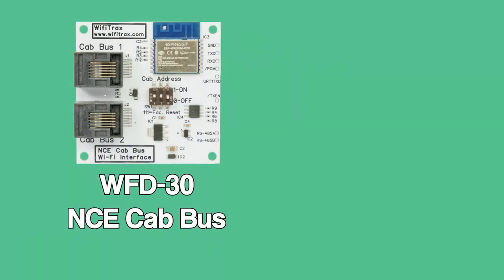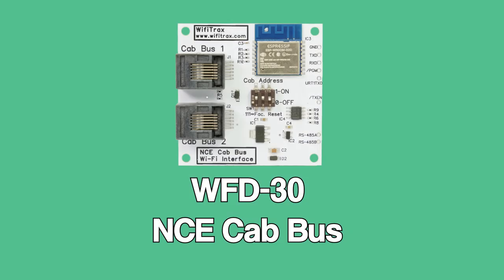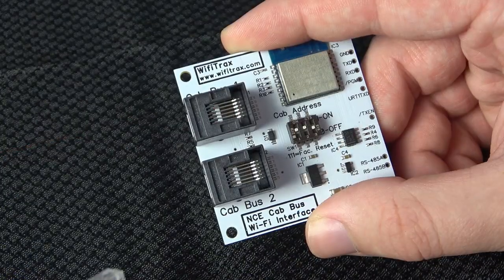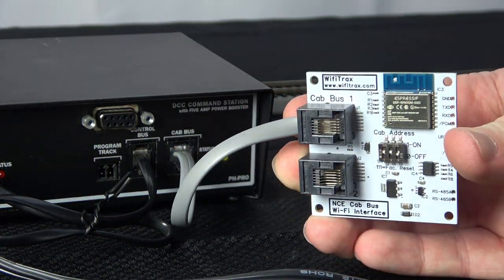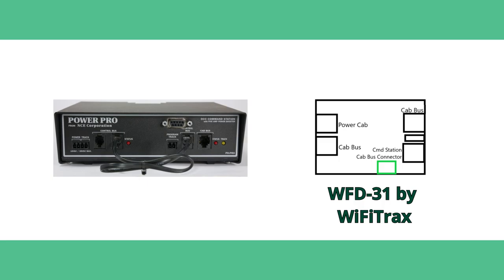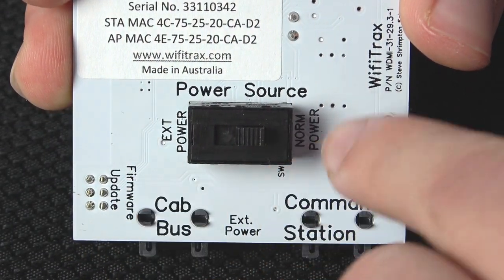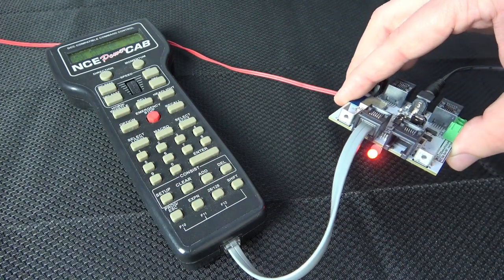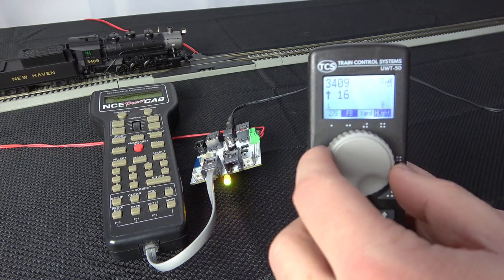Adding WiFi to your NCE System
Join Carson as he explains just how easy it is to add the power of TCS WiFi throttles to your NCE System.